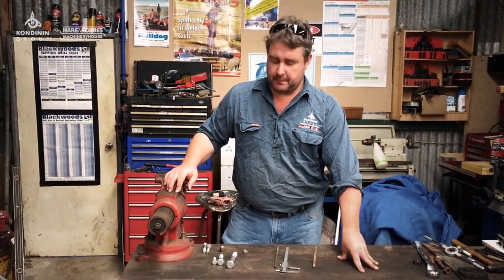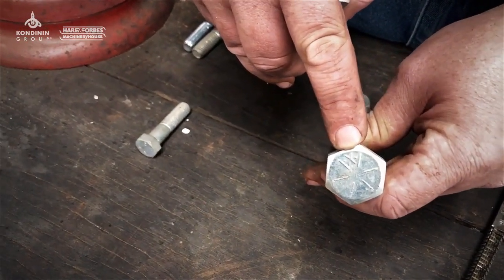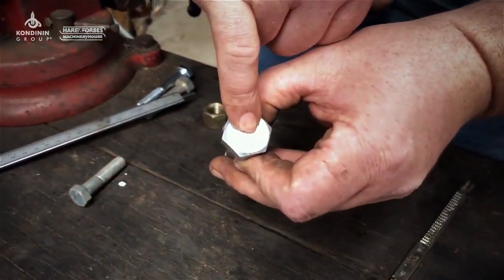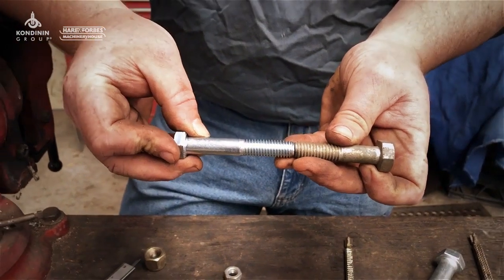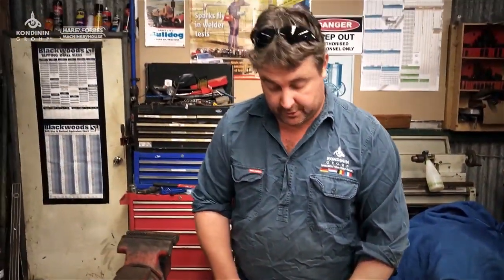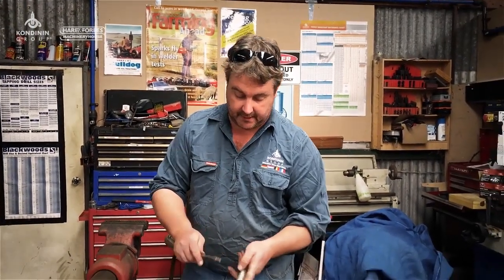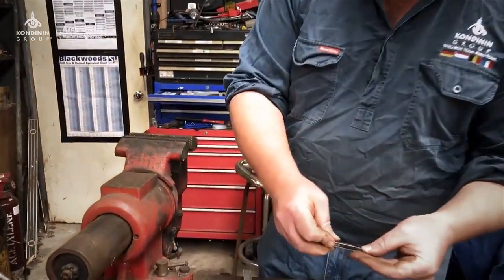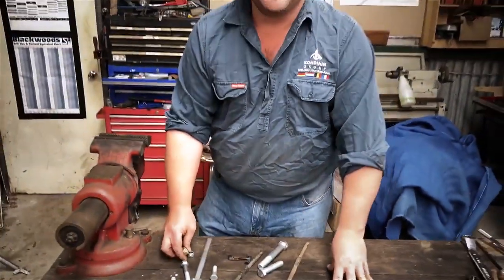How to identify threads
From the Workshop tips are back and Josh Giumelli gives us quick and easy tips to identify threads!

For over 60 years, Kondinin Group delivers high value research surrounding farming in Australia, industry news, farming technology updates, equipment reviews and agricultural information on best farming practices to its members.